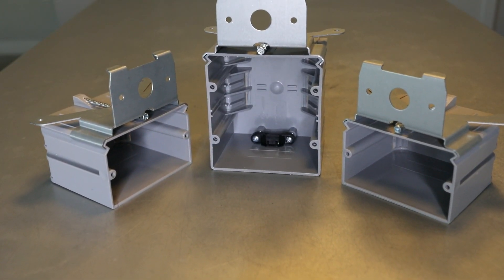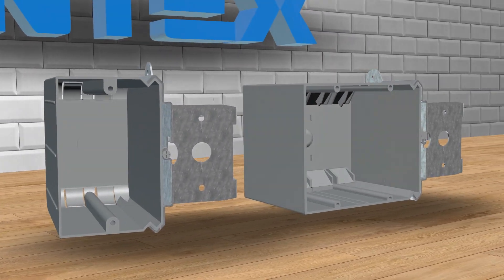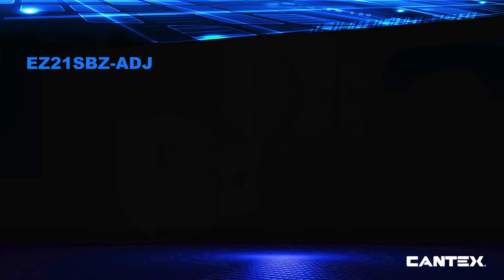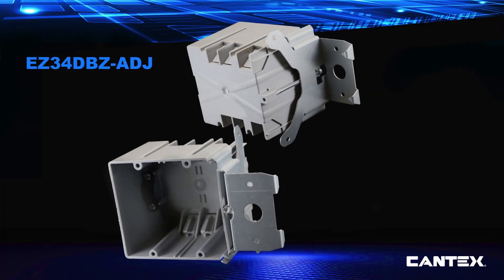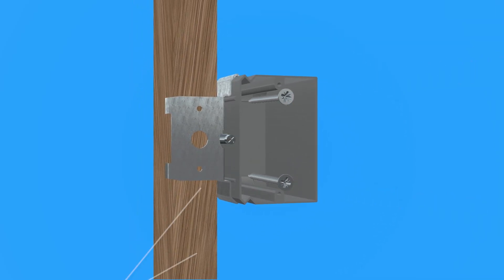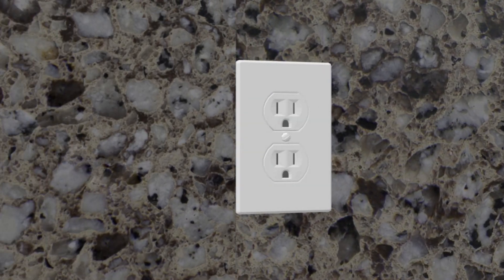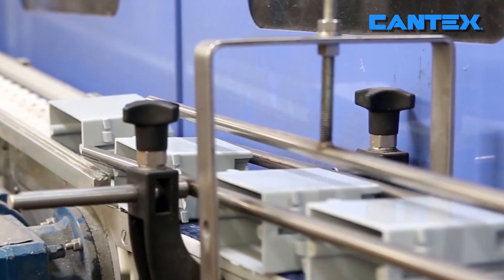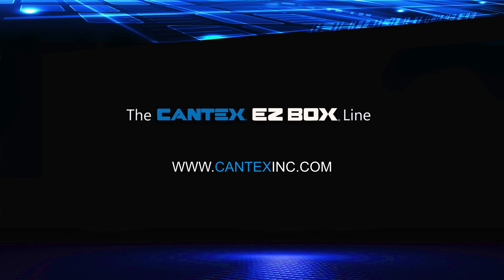Cantex EZ BOX Adjustable Box Installation Video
CANTEX EZ BOX non-metallic adjustable switch and outlet boxes feature attached adjustable metal brackets that adjust to most drywall thicknesses and wall finishes with a simple turn of a screw.  Watch the CANTEX PVC adjustable Box installation video to learn more or visit us